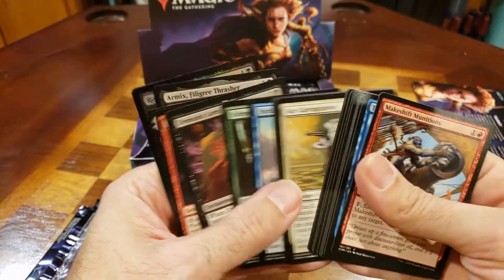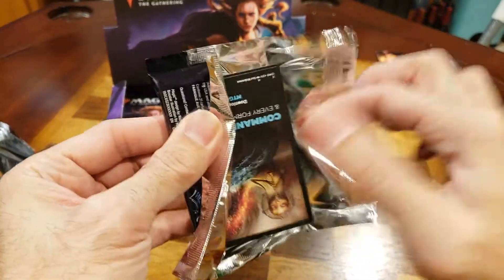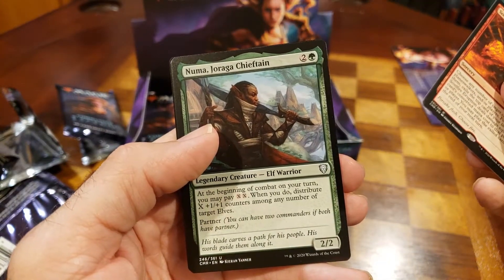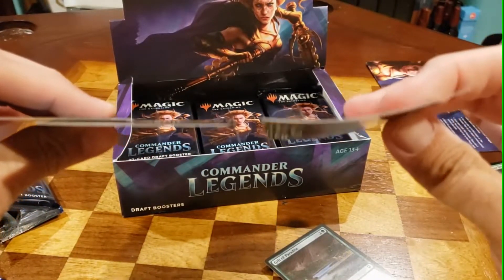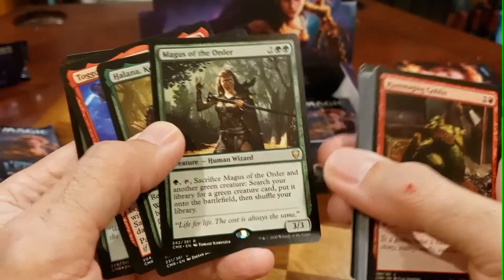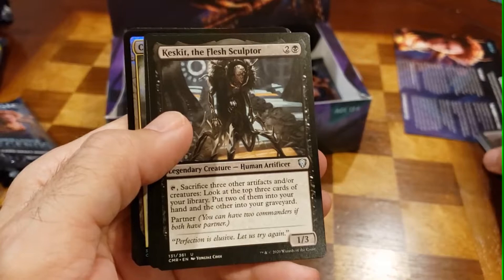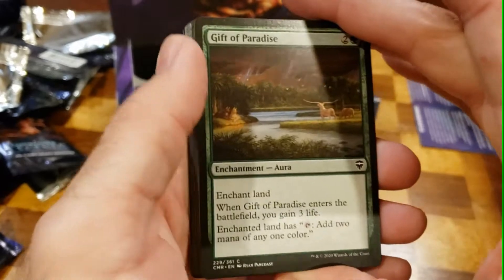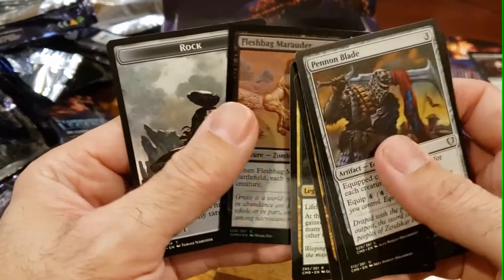Casual Daddy Opens a Box of Commander Legends and Gets Mythical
I was super excited to open this box of Commander Legends until I realized the foils are absolute trash and can potentially ruin your decks. Even double sleeved these things are ridiculous. But I digress. In this box the mythics kept coming. If you want an idea of what to really expect in one of these boxes, watch this video first.